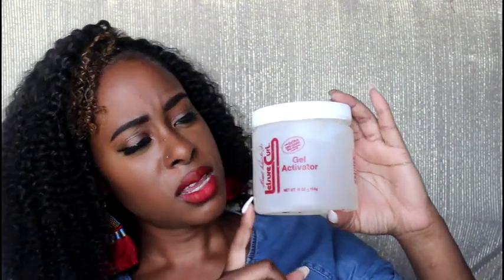Yvonne Kinky Curly Hair Initial Review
Hey everybody. In this video I'll be giving you my initial thoughts on some hair I have installed- Yvonne Kinky Curly Virgin Brazilian hair.

---FILMING EQUIPMENT---
Main Camera
Vlogging Camera

Smooches!